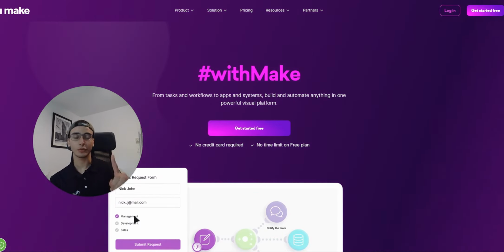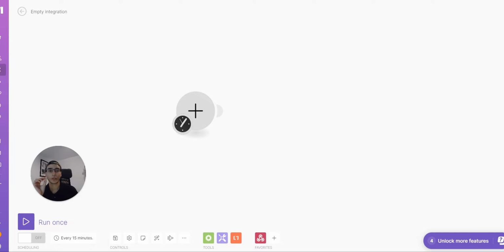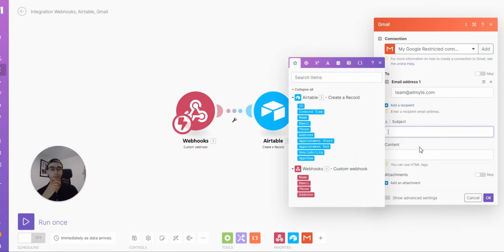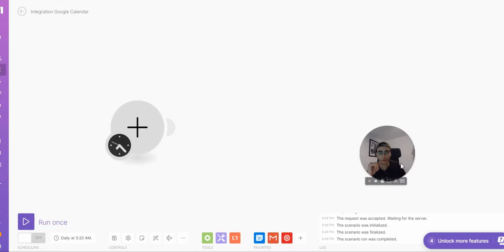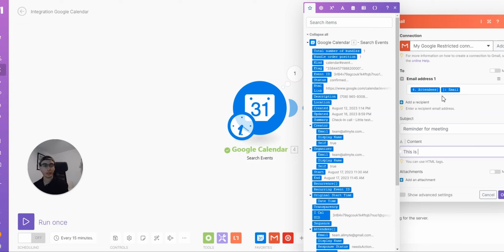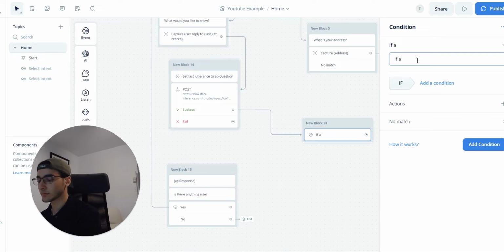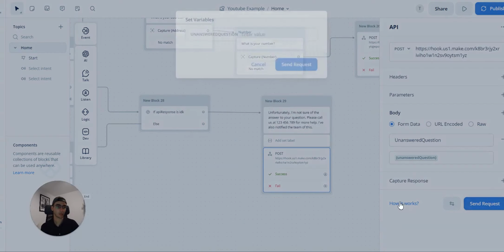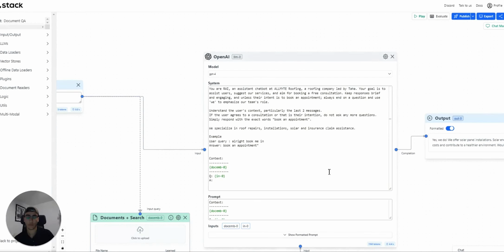Making 3 workflows using Make LIVE (and why it's better than Zapier)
In this video I dive into our new favorite software; Make! Integrating it into our chatbots to help us do a multitude of things from reminder, failsafes as well as lead gen. We will cover everything from pricing to integrating the API calls required, and I will explain the reasons behind each step. By the end of this video, you will have a better understanding of why we use Make the way we do. Let's get started